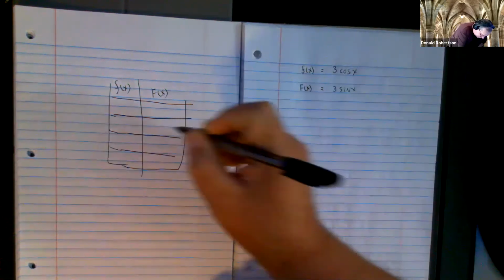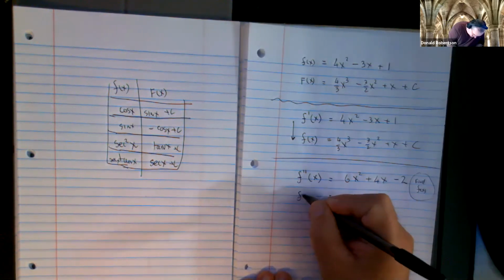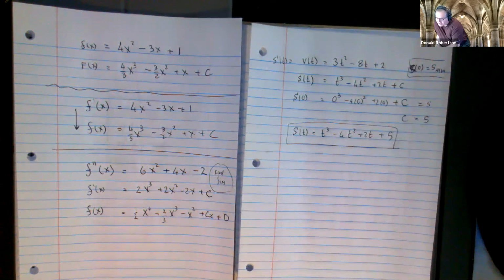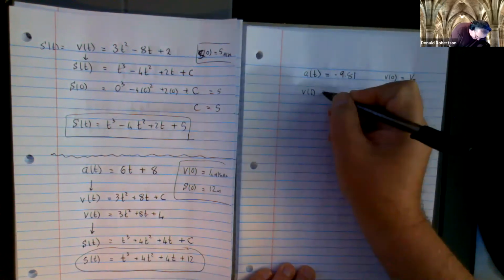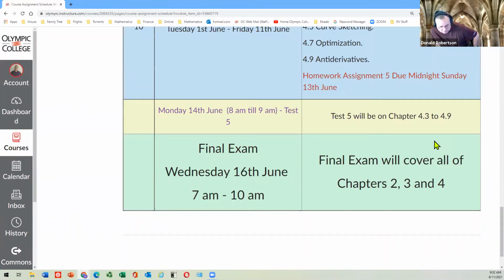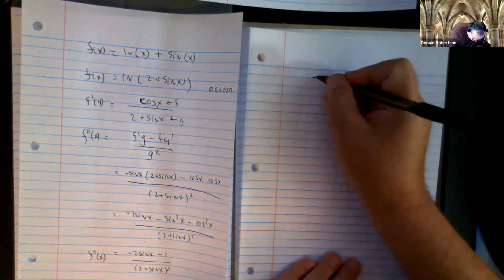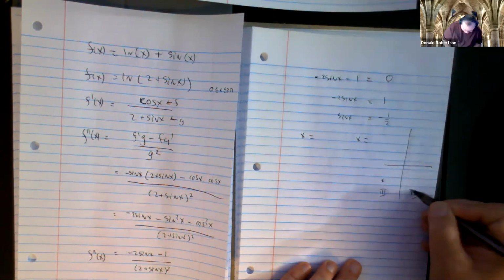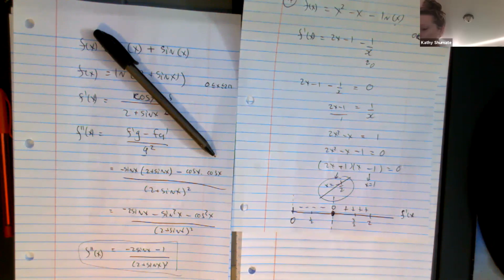Math 151 Lecture 50A Frid 11th June